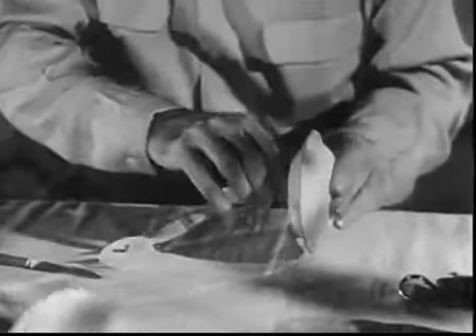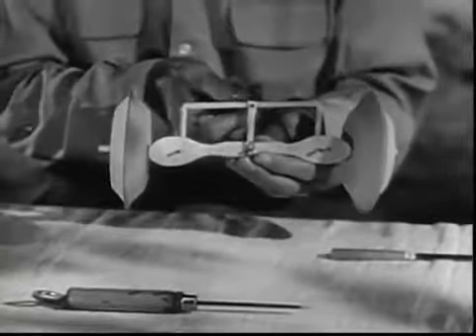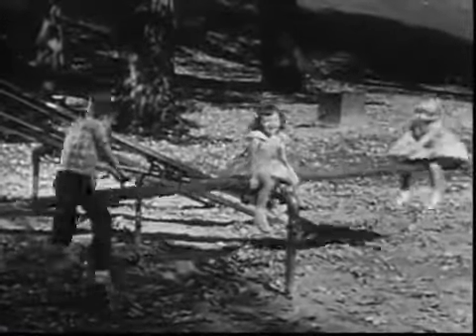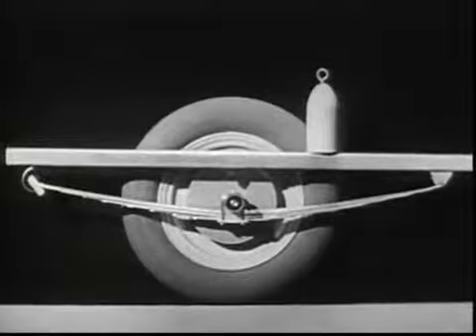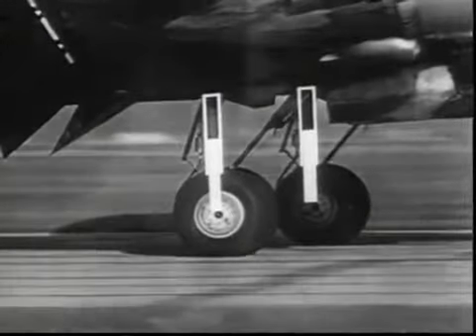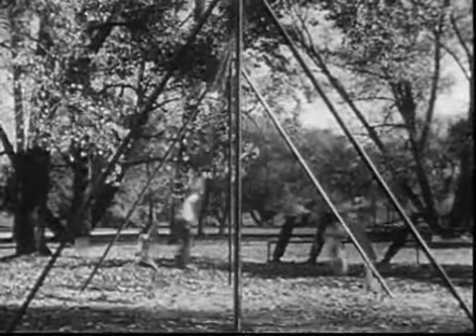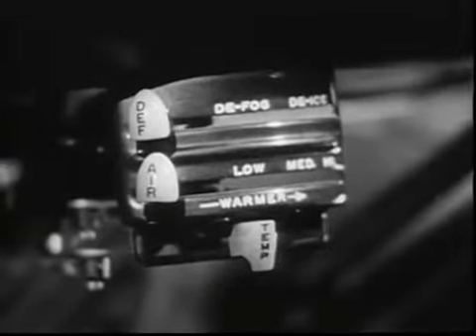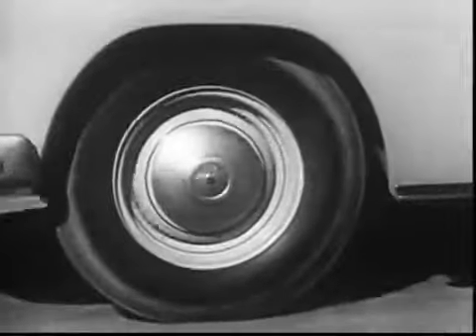Suspensión - As The Wheels Turn 1950